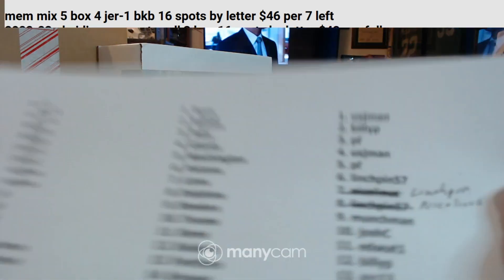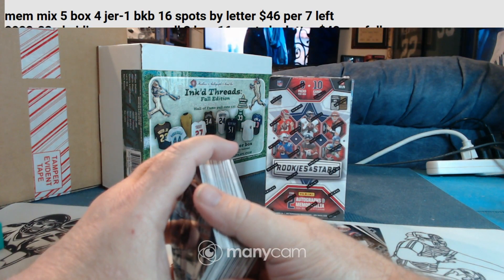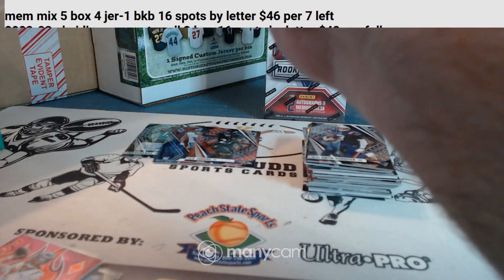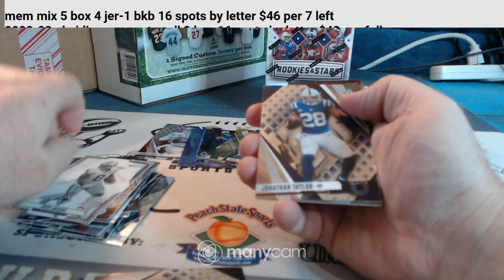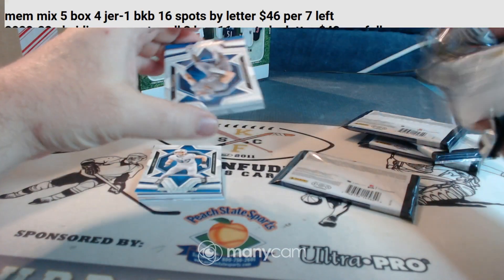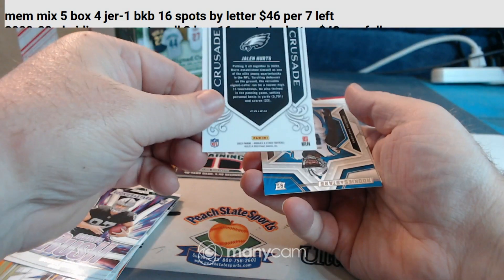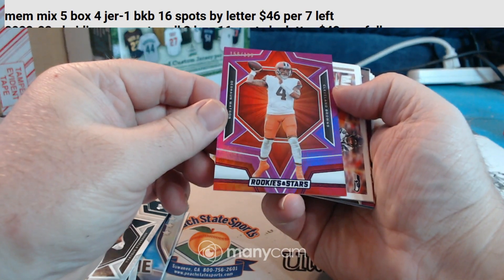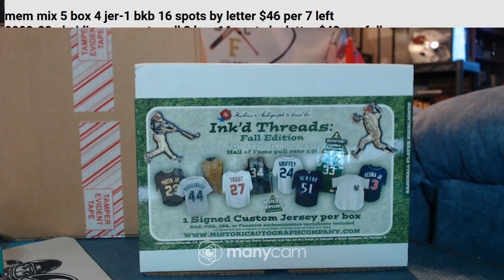2023 football mix 2 box 3-2-24